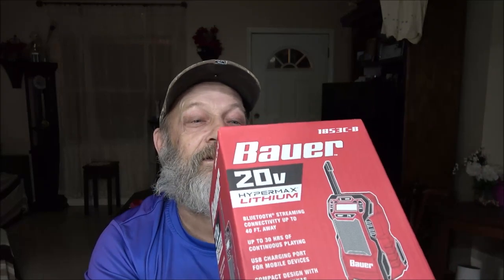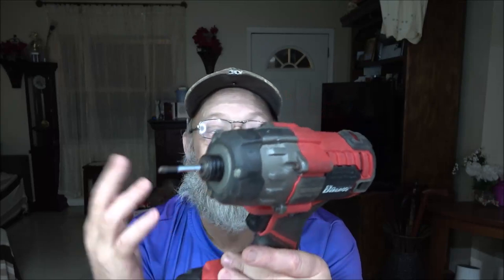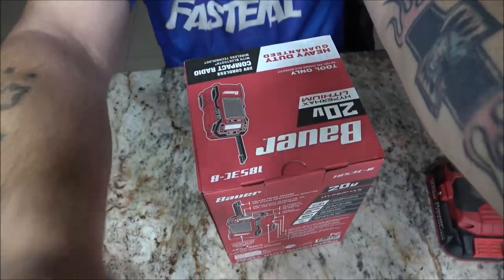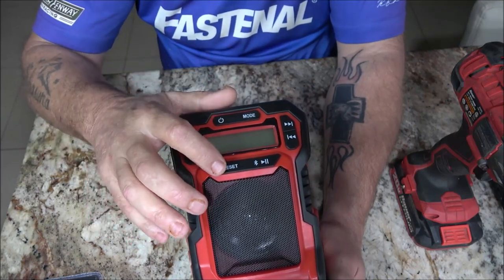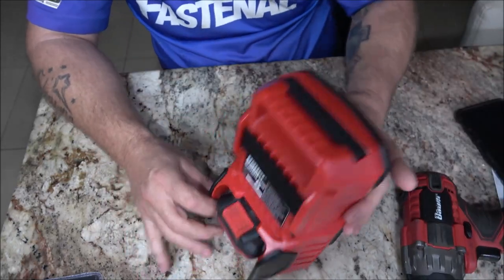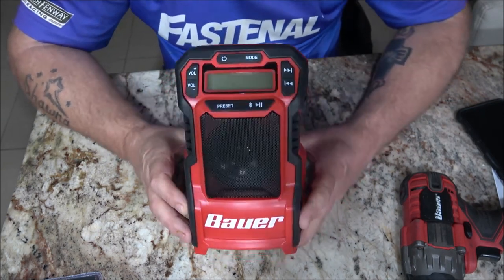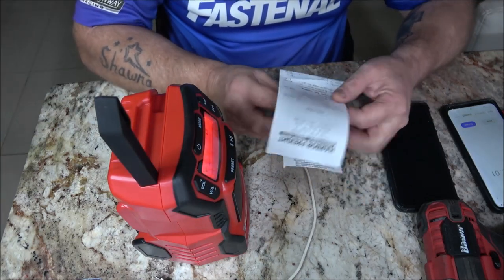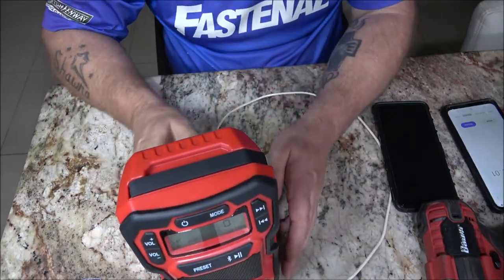20V Cordless Compact Radio with BLUETOOTH Complete And Honest Review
Today we will find out if this radio is worth the money, stick around for the review.